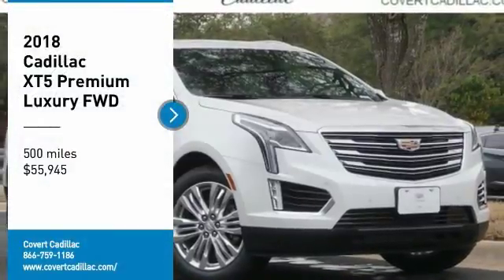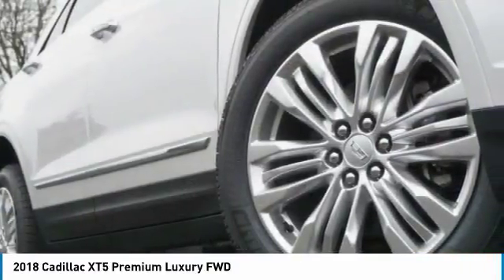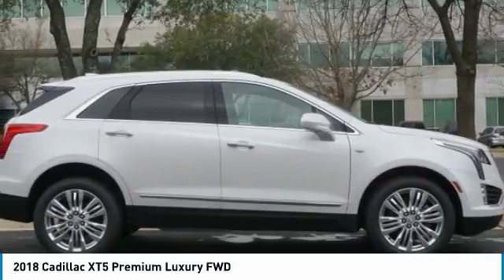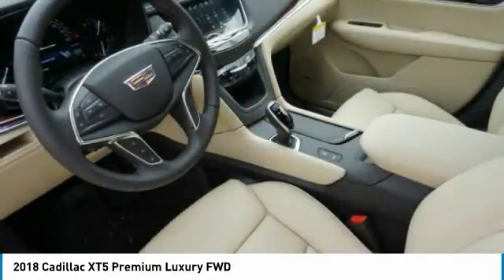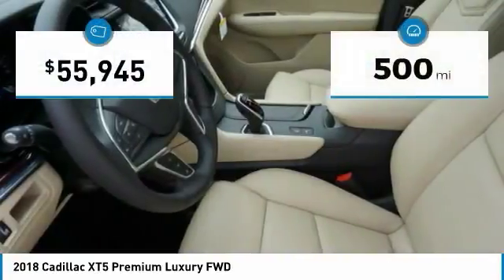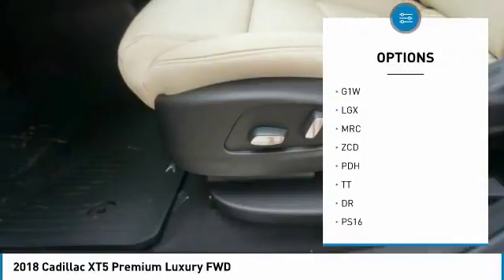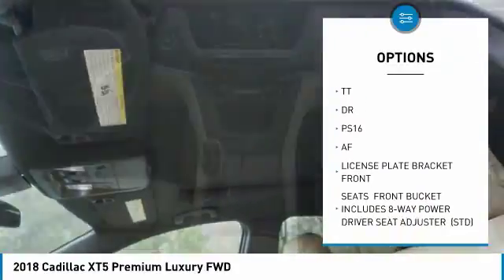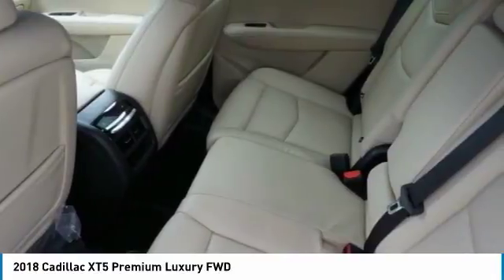2018 Cadillac XT5 G180048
2018 CADILLAC XT5 Austin, TX
Stock# G180048

Covert Cadillac
11750 Research Blvd Suite B